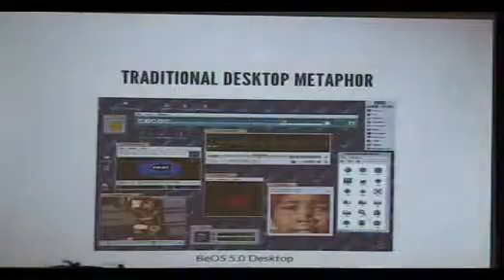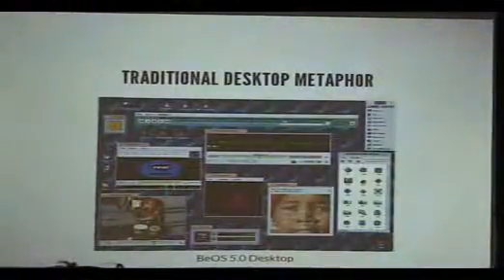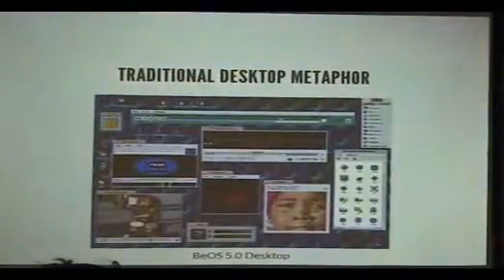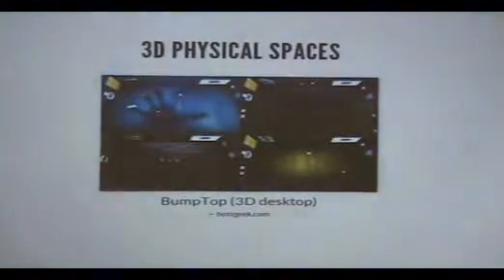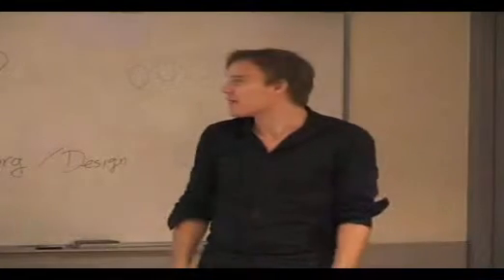mart001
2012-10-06 Enlarge your GNOME, speaker Mart Van de Ven, part 1